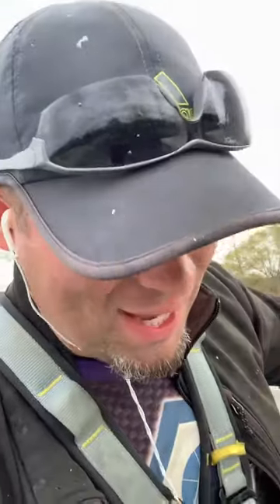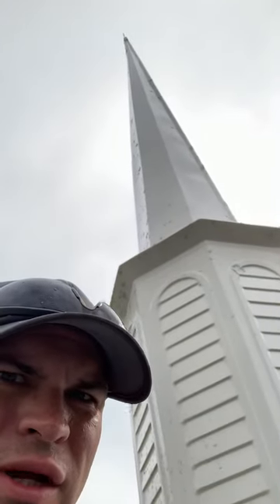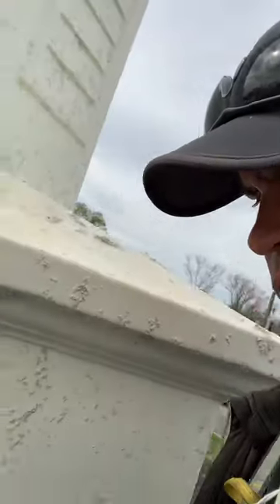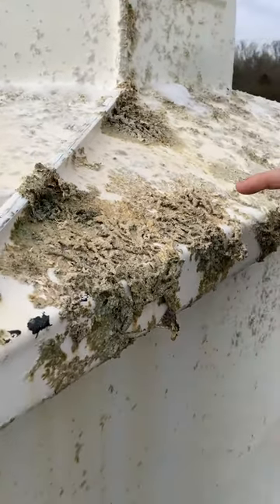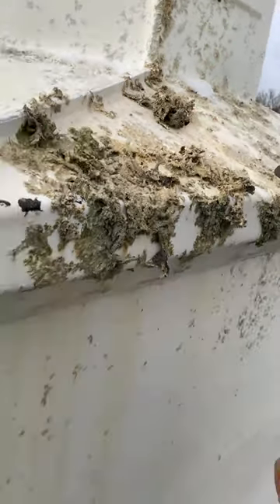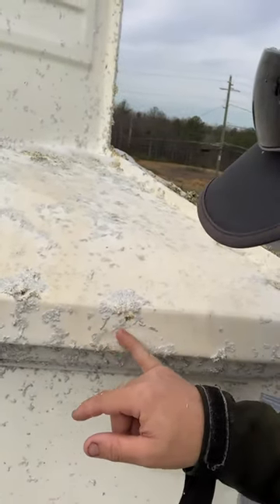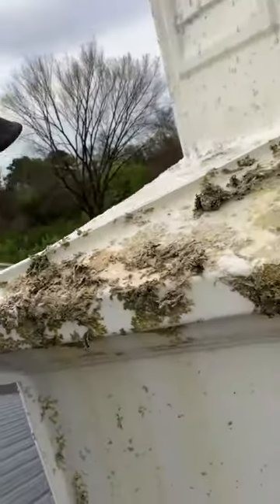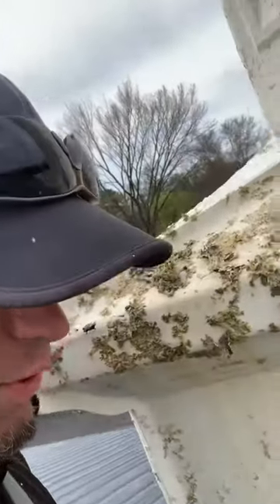Church Steeple Cleaning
Hang out with us as we clean a Historic Church Steeple in Calhoun, Ga. We use a specialized algaecide and safe detergents to effectively and efficiently clean this high steeple. There is a time and place for the use of pressure washing, but today we utilized our dedicated Softwash process as it turned out beautifully.

💻Fill out an estimate request @ SpinksPro.com